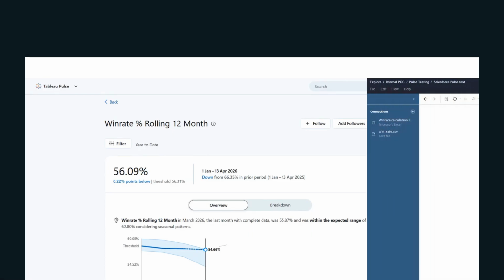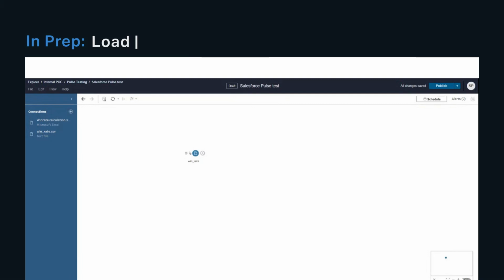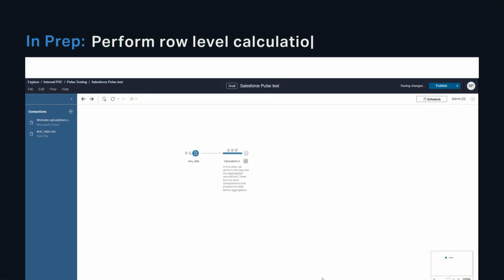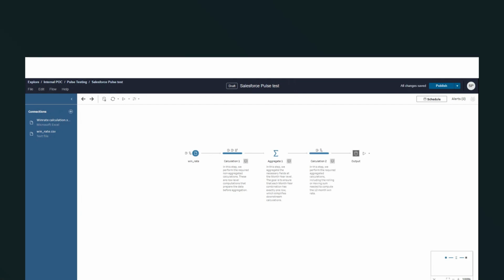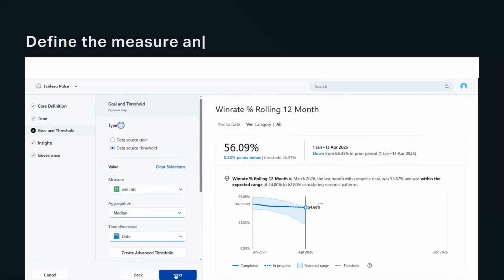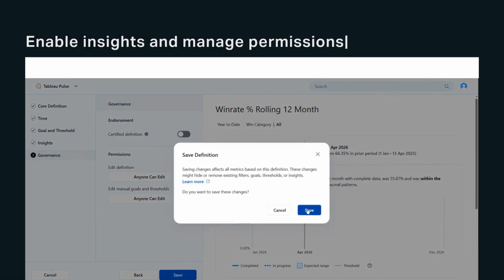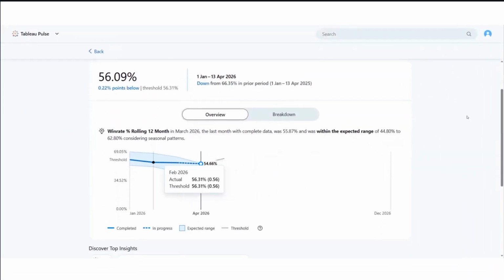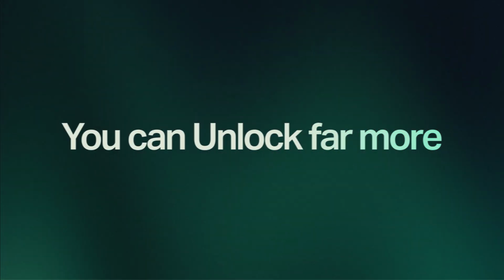Tableau Pulse Rolling Calculations Made Simple | Step-by-Step Guide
Want to create rolling calculations in Tableau Pulse but running into limitations?

In this video, we walk through a practical approach to implementing rolling metrics for Tableau Pulse, helping you create smoother trend analysis and more meaningful performance insights.

In this video:

✔ Why rolling calculations matter in Tableau Pulse
✔ Common limitations users encounter
✔ How to prepare your data for rolling metrics
✔ Step-by-step approach for implementing rolling calculations
✔ Using rolling averages for trend analysis
✔ Tips to improve Pulse insights and KPI tracking

Whether you're a Tableau developer, analyst, BI architect, or data professional, this guide will help you extend Tableau Pulse capabilities with smarter metric design.

At NeenOpal, we help organizations unlock more value from analytics through Tableau, AI, and modern BI solutions.